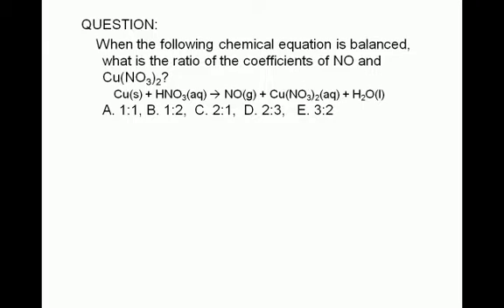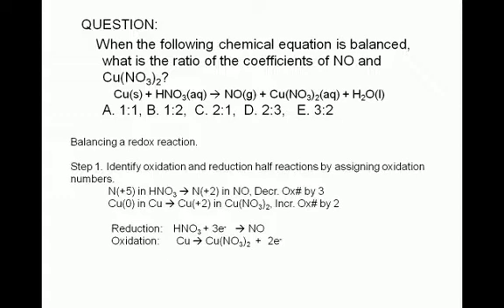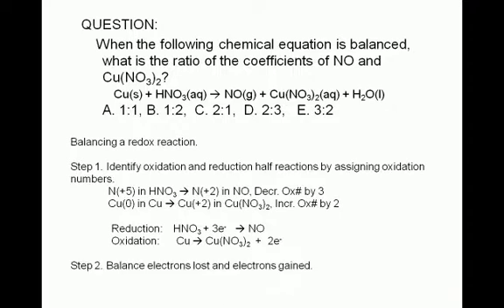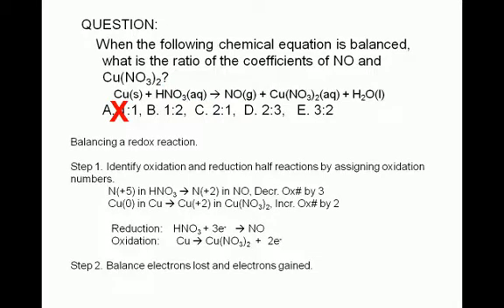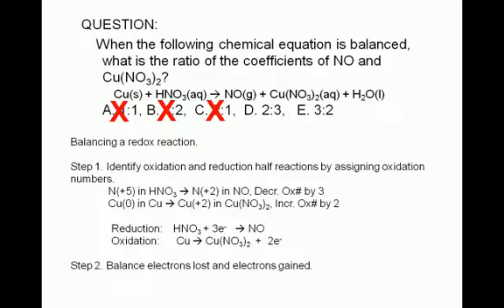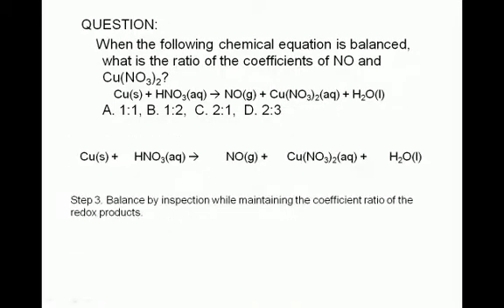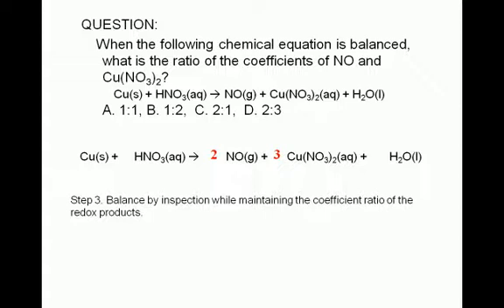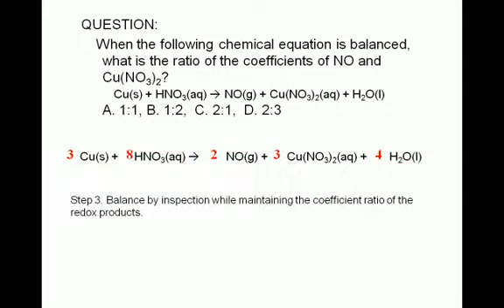7-5-1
When the following chemical equation is balanced, what is the ratio of the coefficients of NO and Cu(NO3)2?
   Cu(s) + HNO3(aq) = NO(g) + Cu(NO3)2(aq) + H2O(l)
A. 1:1,
B. 1:2,
C. 2:1,
D. 2:3,
E. 3:2